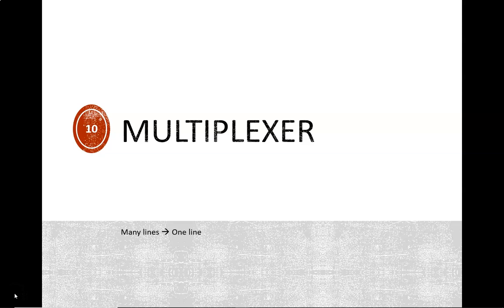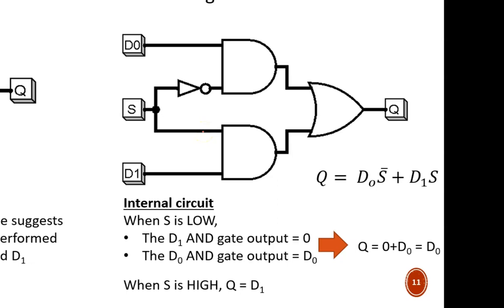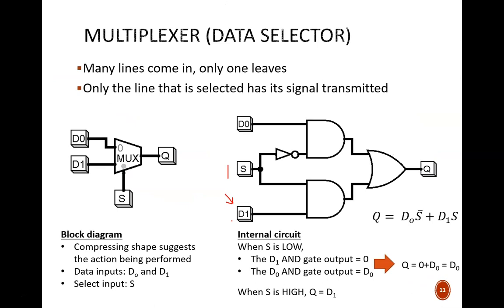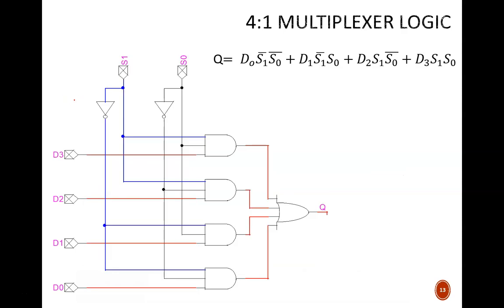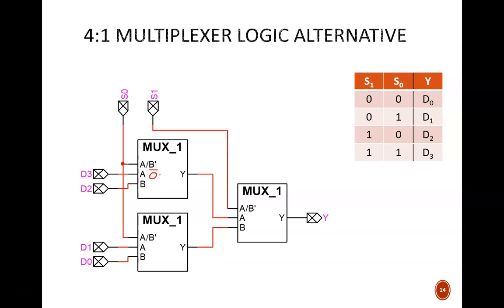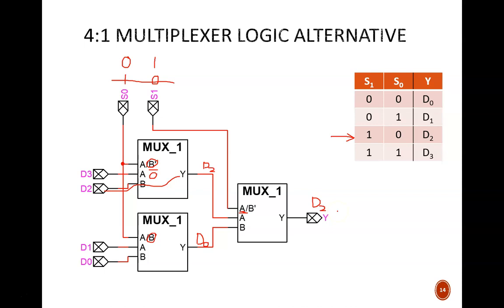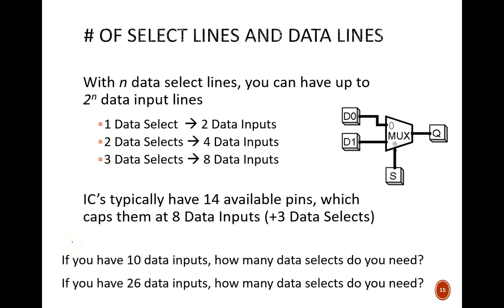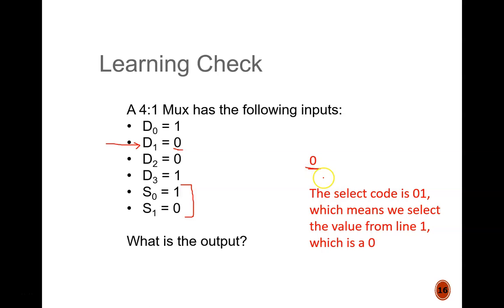Digital Design (120 6b1) 1-bit Multiplexer (Mux, Data Selector)